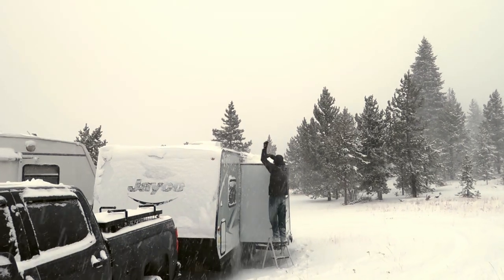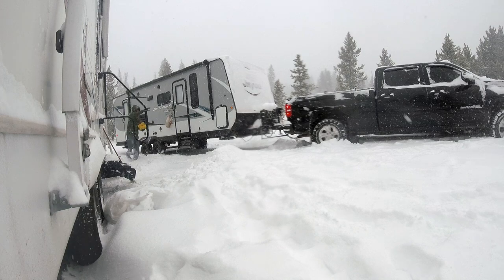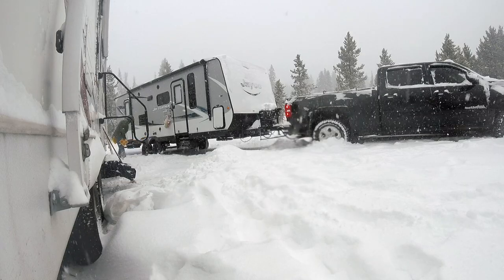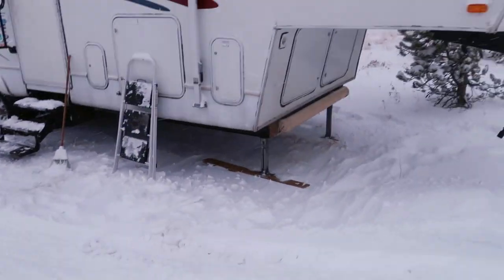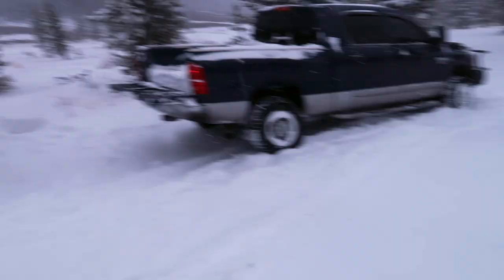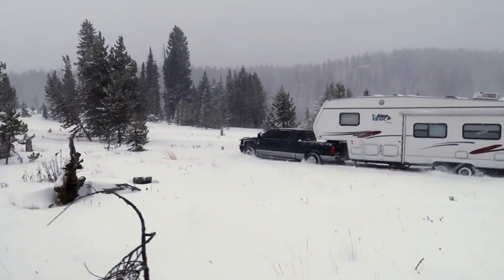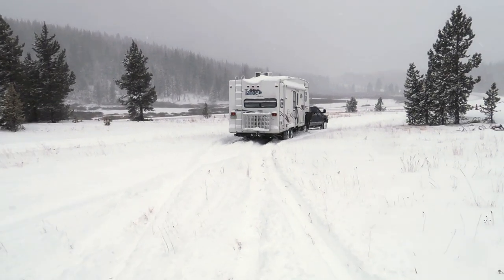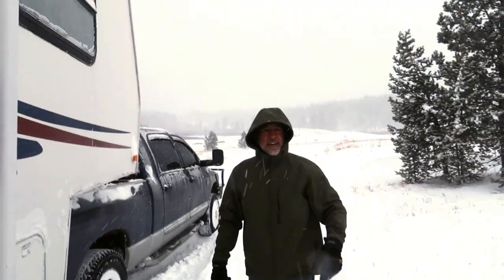Rabbit Ears Pass Camping in the SNOW | RVING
We wanted to squeeze one more camping trip in with my parents on Rabbit Ears Pass. Well, we got a heck of a memory out of this trip. We knew it was going to snow, but had no idea it would snow 6-8 inches. It made for a long morning of getting campers and trucks out of the snow.